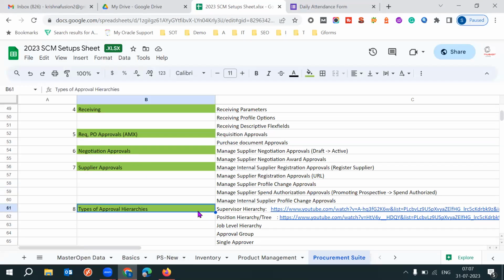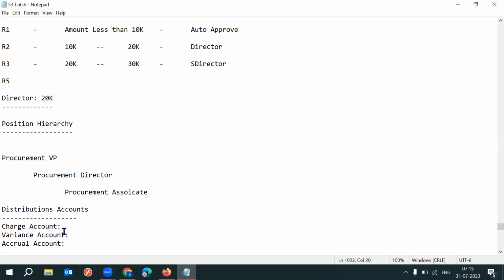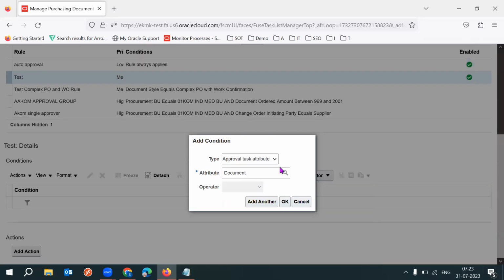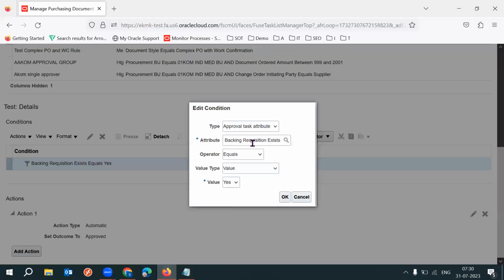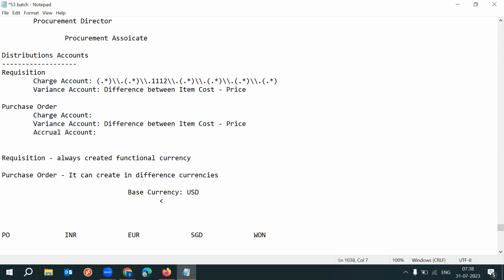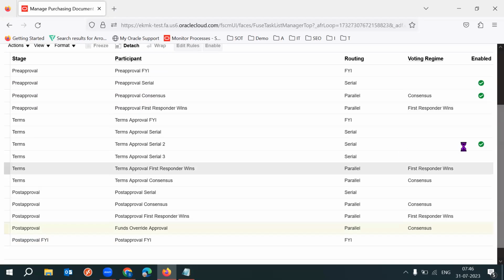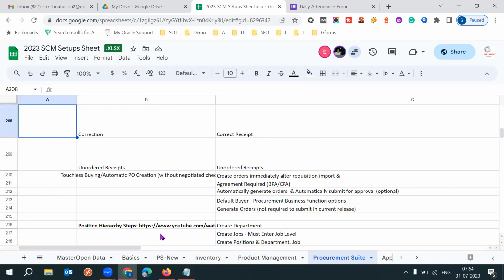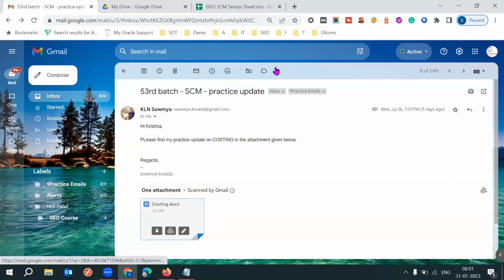PRC 15 SCM 53rd Batch@31 07 2023